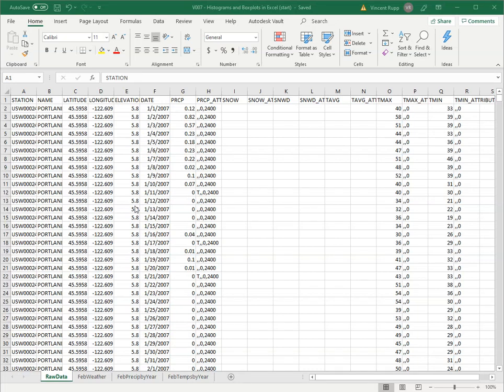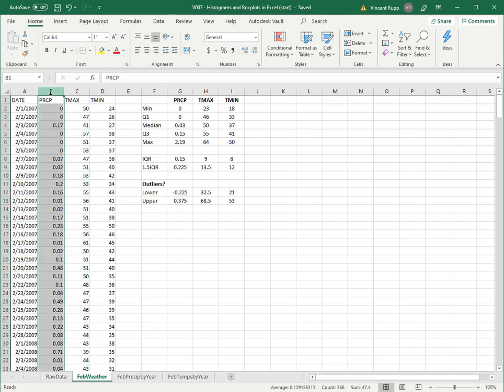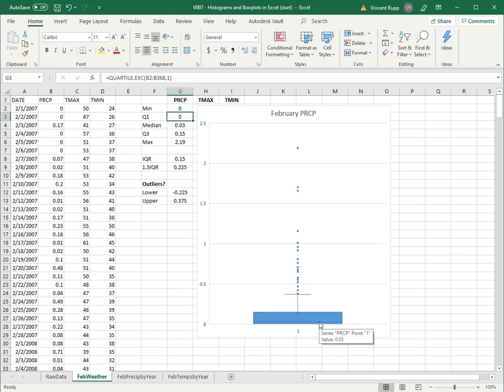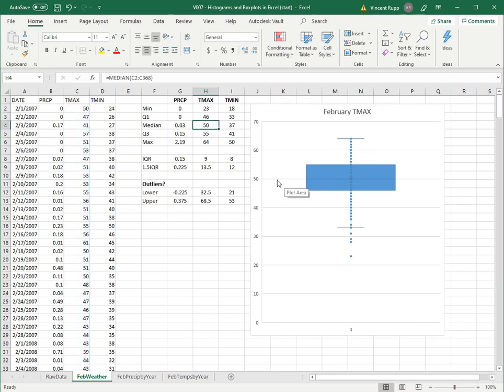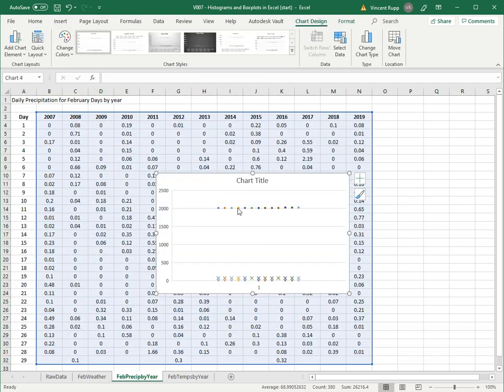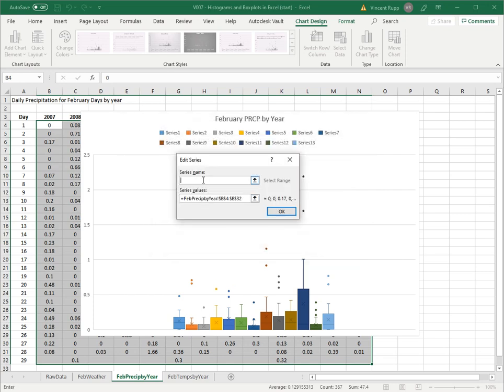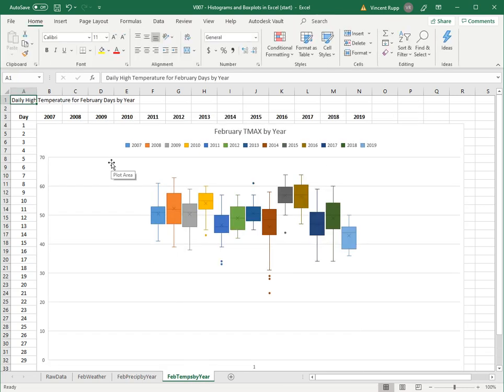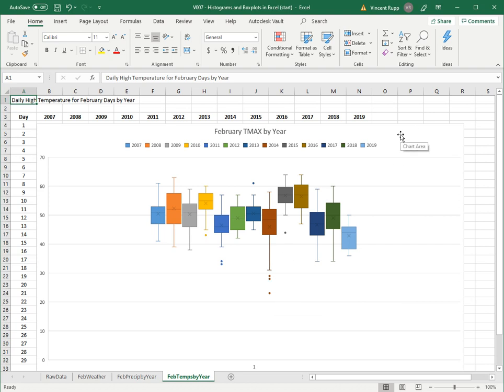Boxplots in Excel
Making boxplots and comparison boxplots using February Portland temperature data